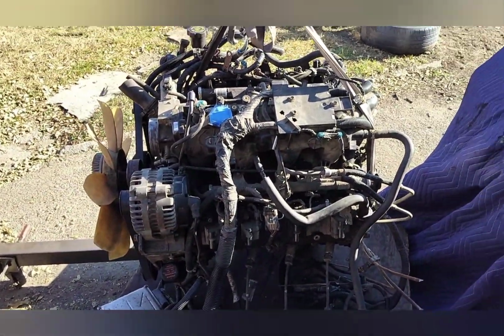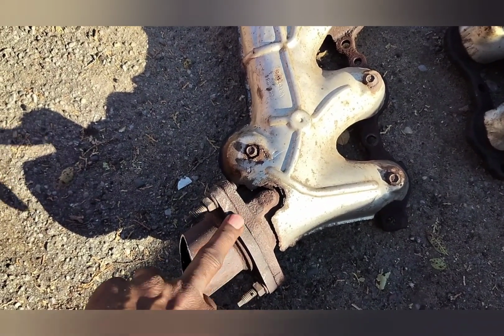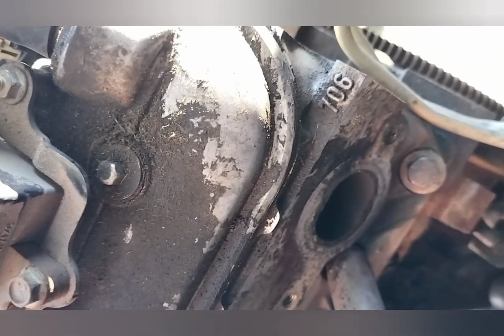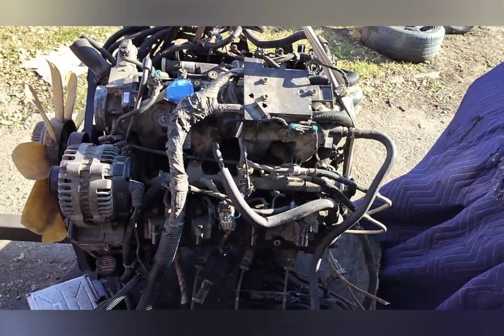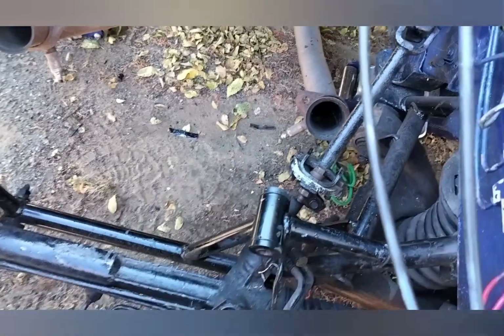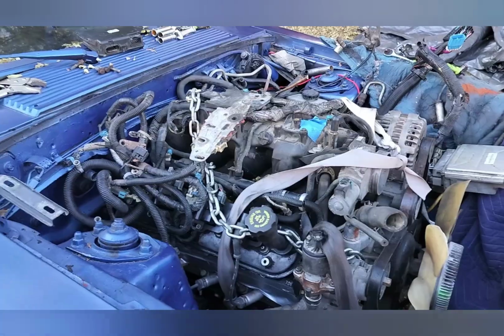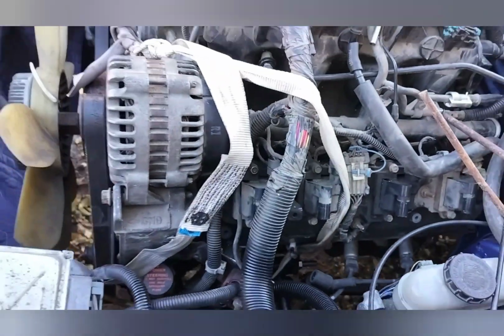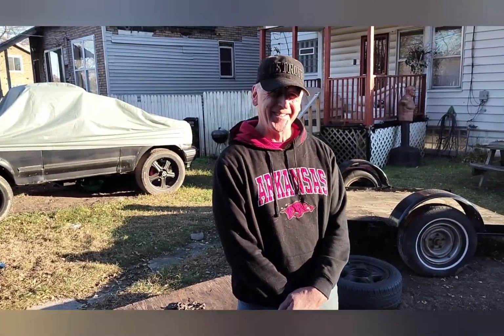Sherry the 88 Foxbody 🦊 has her new Heart. 6.0 LS💪